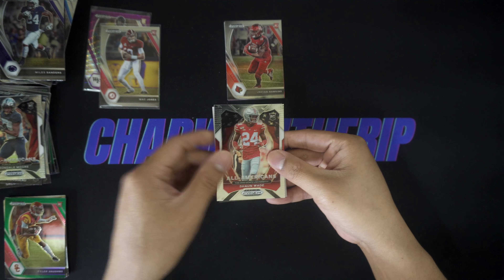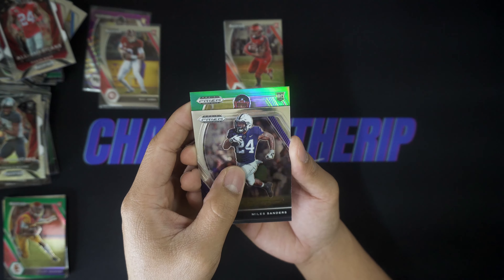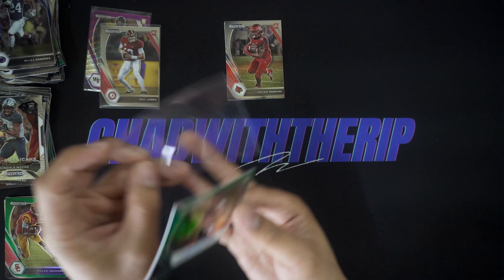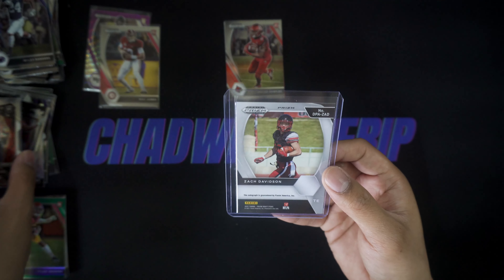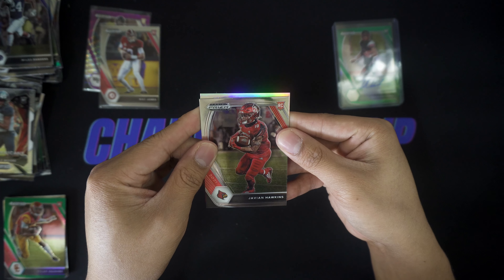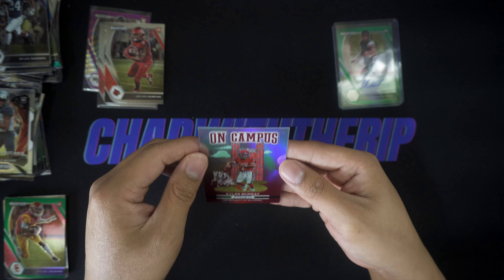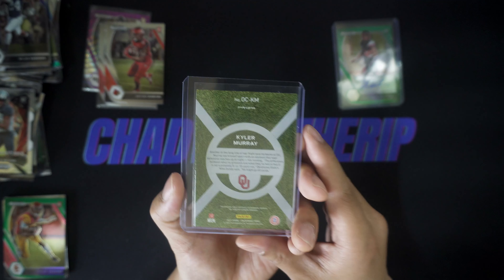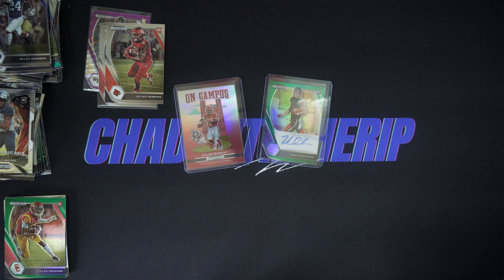FINALLY A SSP! | 2021 Football Prizm Draft Picks Blaster x2